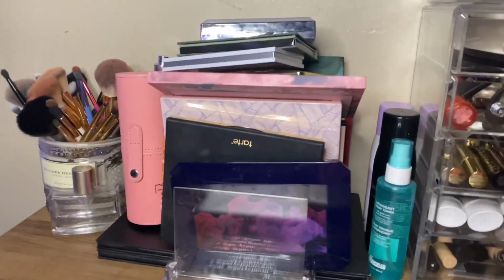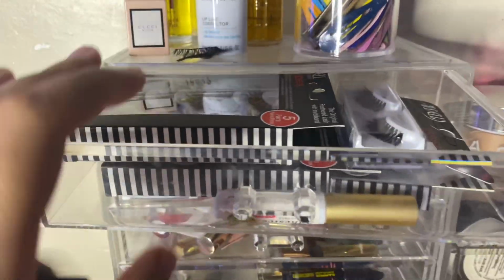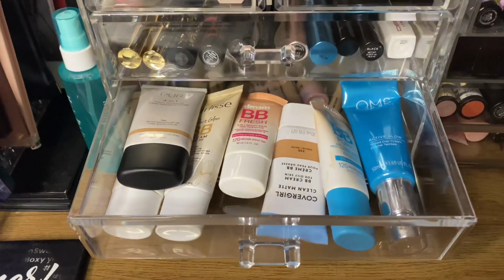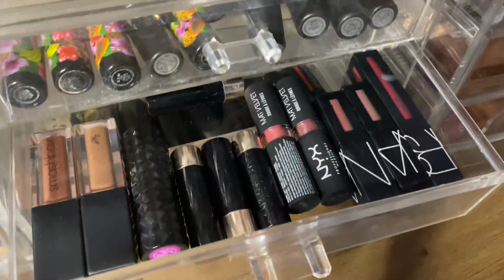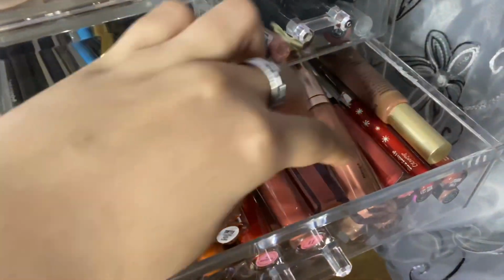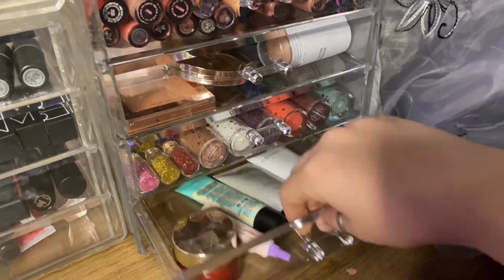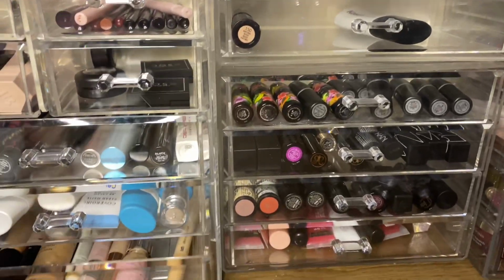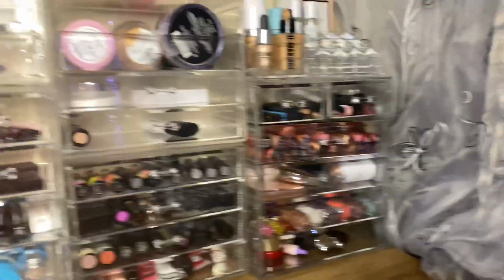Makeup Collection + Recommendations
Here is my full makeup collection. + some bonus recommendations by me that are worth taking a look at!

Jars from AMAZON 🔻

Youngever 60-Ounce, 30-Ounce and 15-Ounce Clear Plastic Apothecary Jars Set of 3

Follow me 🔻

Instagram 👉🏻Lissential

Snapchat 👉🏻 Lisstravels

Backed by Nature

LifeStyleLivingFun
 They are a fun brand and offer cute cases for your phone and airpods and also other items !

Sincerelysally
A beautiful brand that offers cute clothing !